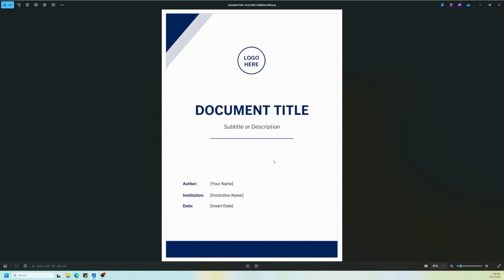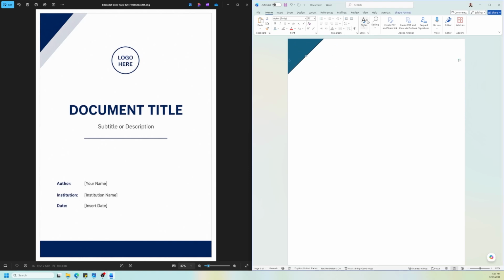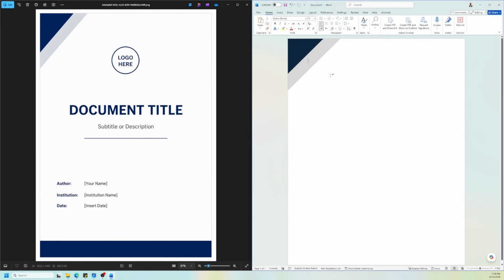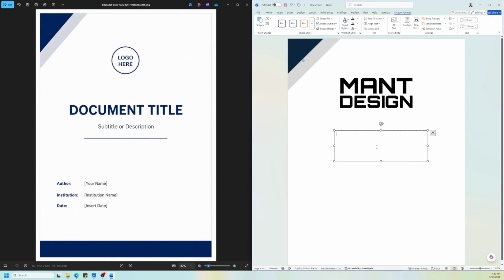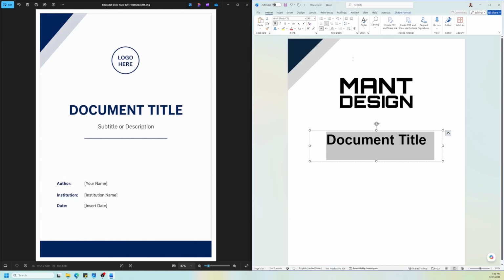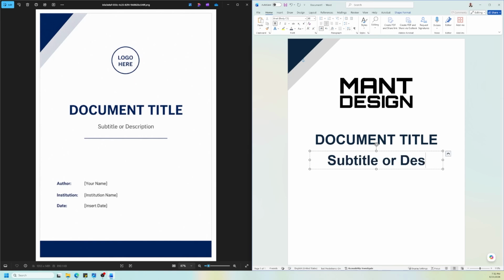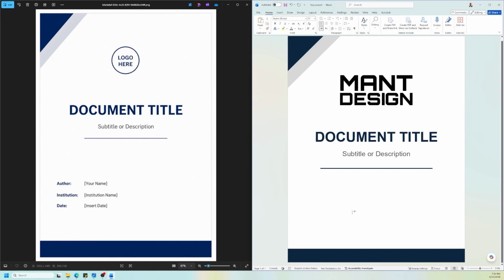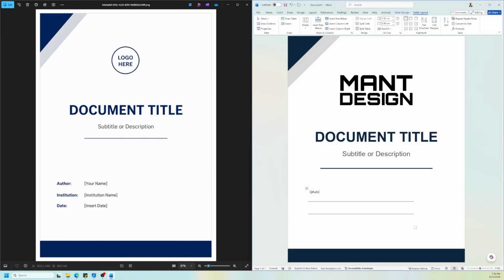How to build a Cover page in Microsoft Word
Want to create a clean and professional cover page in Microsoft Word? In this tutorial, you'll learn how to design a modern document cover using only built-in Word tools like shapes, text boxes, icons, and alignment features—no Photoshop or graphic design software required.

In this video you'll learn:

How to create a modern cover page
Using shapes for a professional layout
Adding titles, subtitles, and placeholders
Creating a reusable template

Perfect for reports, school projects, business documents, proposals, and portfolios.